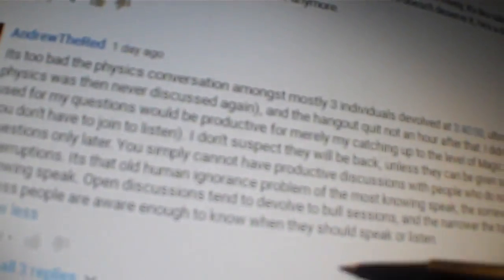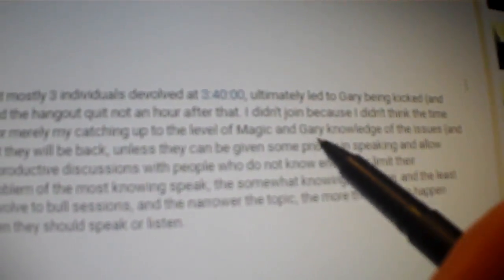(DraftScience) Part 2 Wave goodbye to Light Waves